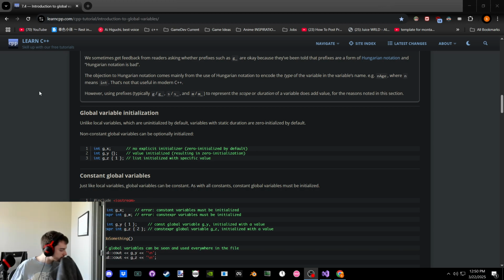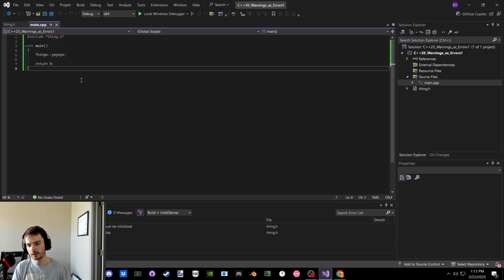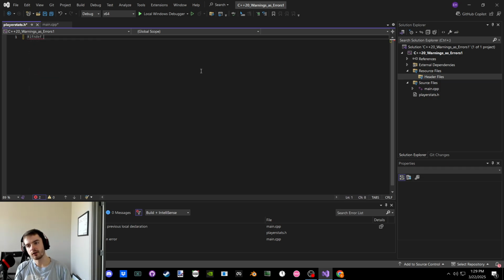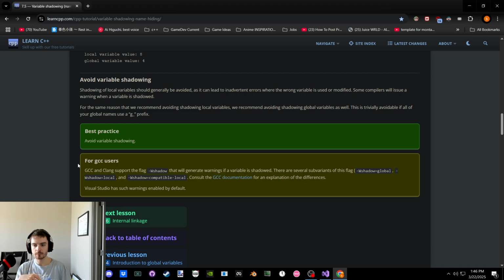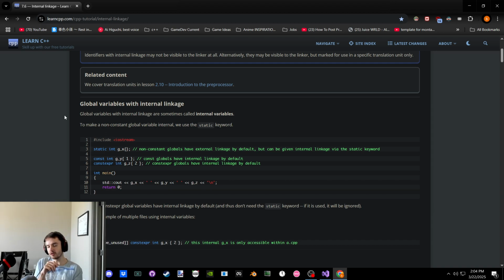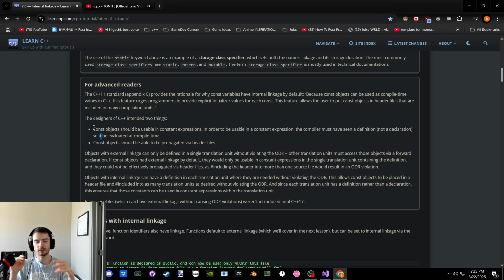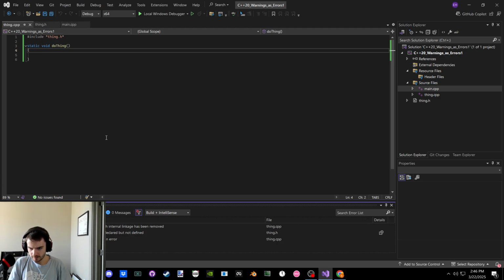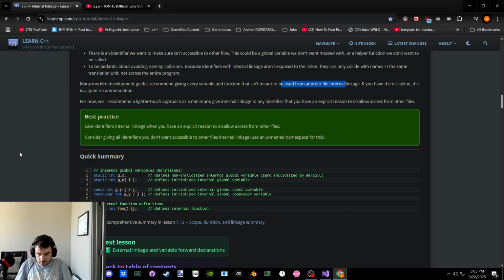raw c++ learning - global variables, name shadowing, and LINKAGE LINKAGE LINKAGE BABY